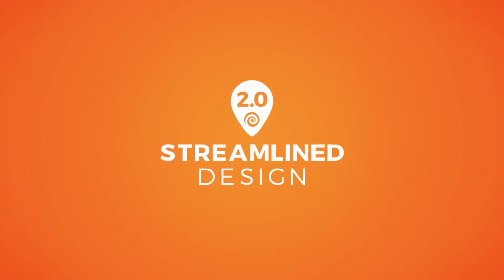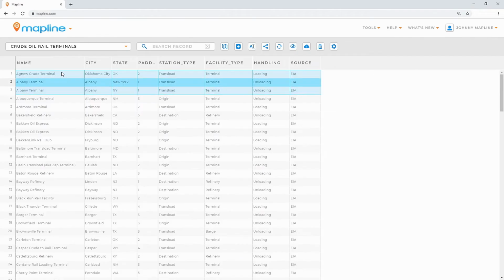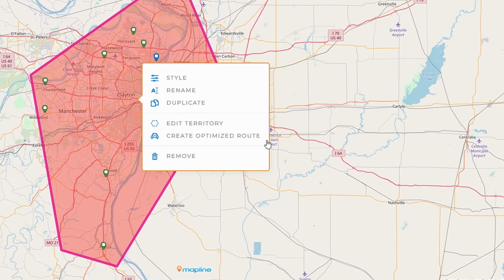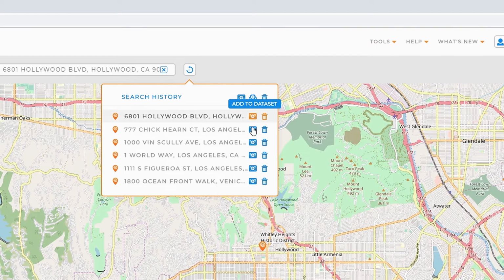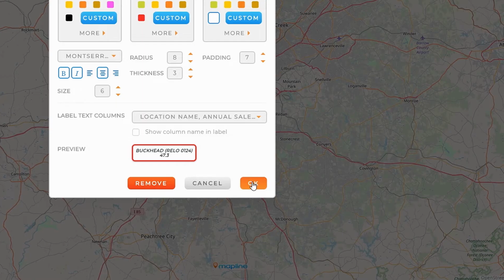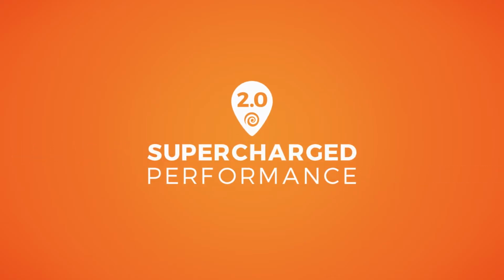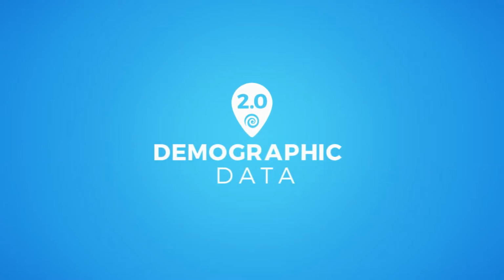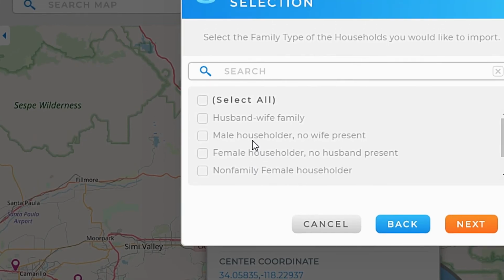Mapline 2.0 - The Single Greatest Upgrade in the History of the Entire World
Welcome to Mapline 2.0! We've heard your feedback, and we used it to make the most powerful version of Mapline ever. With a handful of new features and countless enhancements, it has never been easier to get powerful answers to your questions. to learn more about all the improvements.

If you haven't been using mapping for your business, then don't waste another minute.